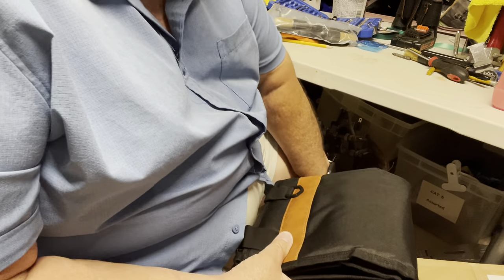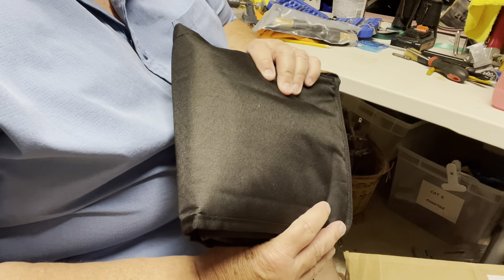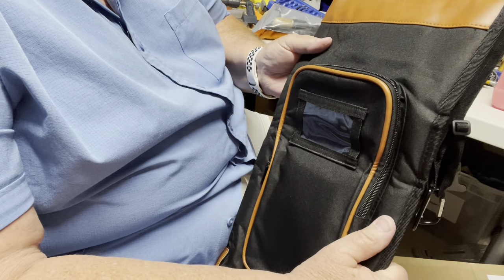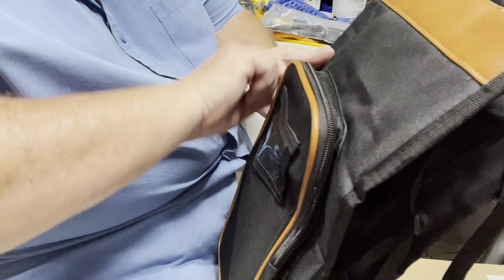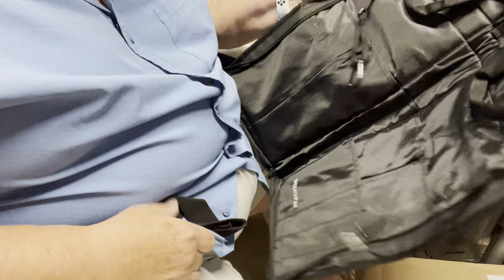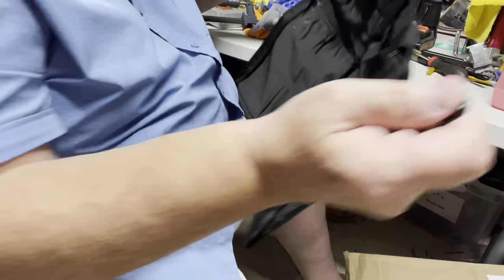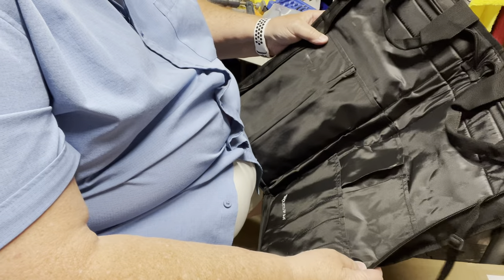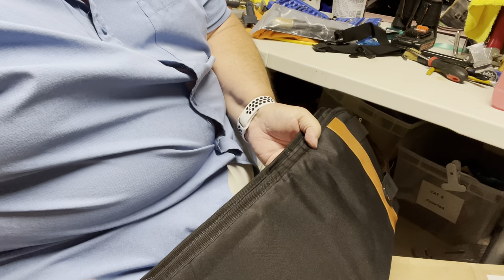BQKOZFIN Drumstick Bag Unboxing and initial impression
Link to the Stick bag in this video

Here are links to some of the products I endorse and use for my recording and drum sound

For Drumsticks I recommend
For Drumheads I recommend
For the Drum kit I use
For the Throne I use
For the recording Mics I use
Additional Mics I use
Bass Drum Mic Stand I recommend
Mic stands I use
Mic cables I use
Mixer I use
The recording interface I use
Cymbals I use
More Cymbals
Mienl Cymbals MEGA Pack I used
Stands I use

This is pretty much every that makes up my kit and my sound for drum videos
Thanks for supporting me and play on!

I want to add as with all my Drum Covers - You are looking at a 1 take 1st time recording of the song.  I understand that in some cases this isn't perfect but for me I want to hone my skills as much as I can with this technique.  In other words I never practice the song over and over again - You are hearing it first time out of the chute so to speak.

As I move into my retirement it will be most helpful! Bless you.